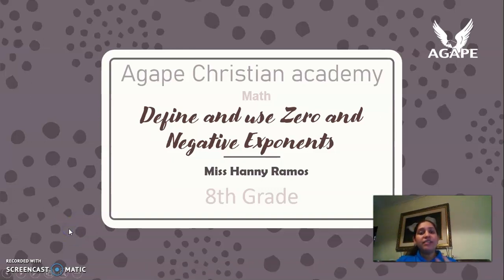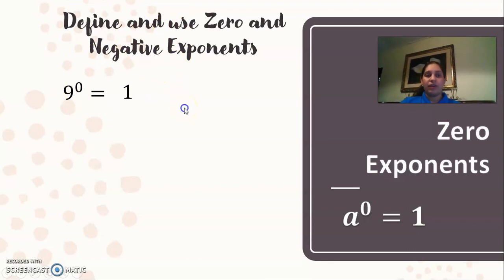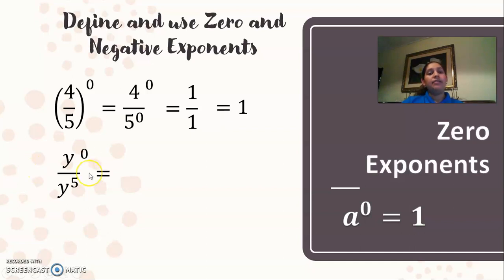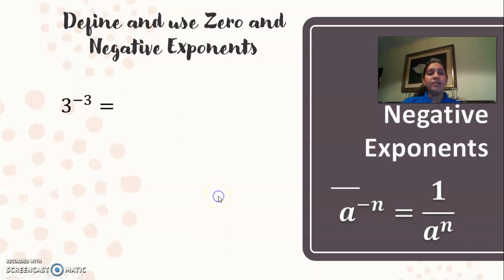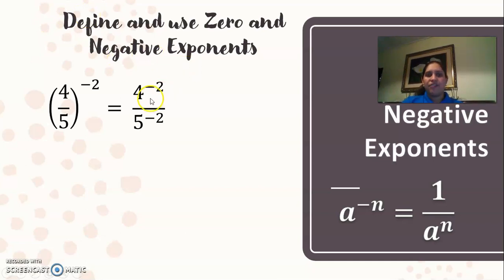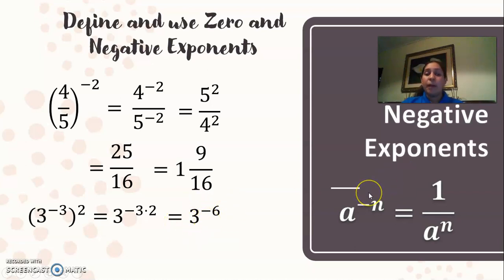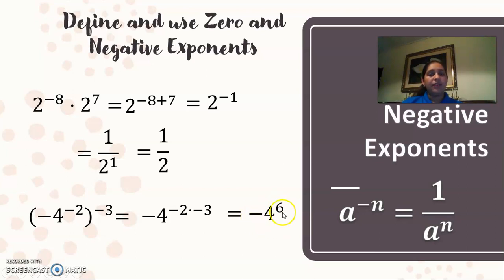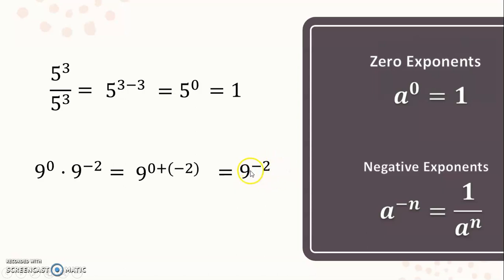Define Zero and Negative Exponents